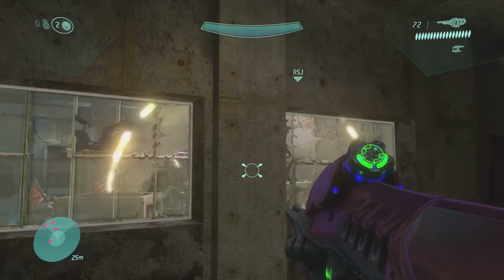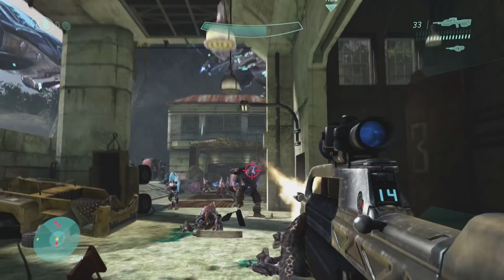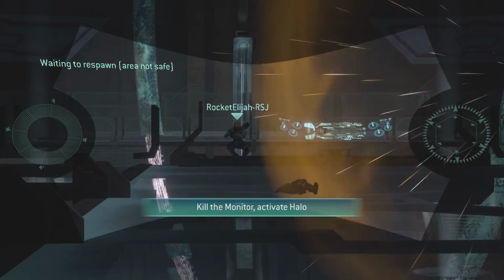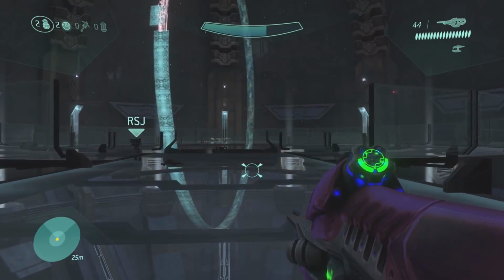What Happens If You Beat Halo 3 Too Fast?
What happens if we beat Halo 3 too fast? How badly does the game freak out if we just speed through Halo 3 without no regrets? Well we decided to zoom through Halo 3 and go as fast as we can and we had some weird Halo glitches happen along the way. And at points Halo 3 even decided to break down.